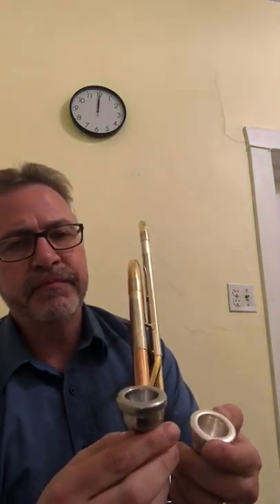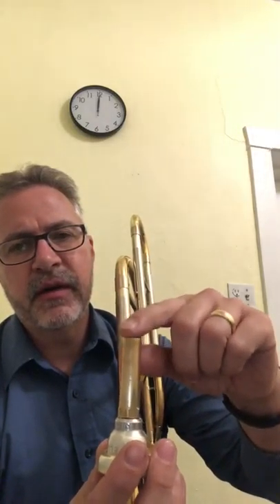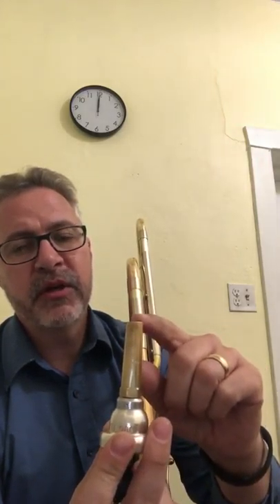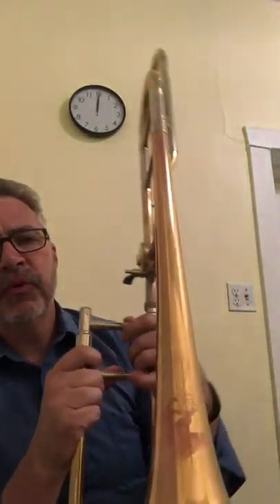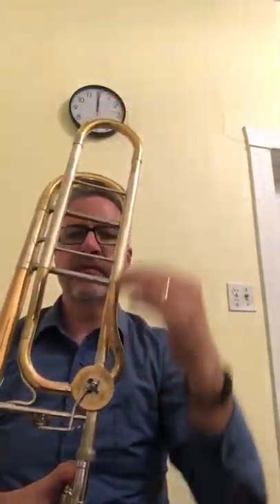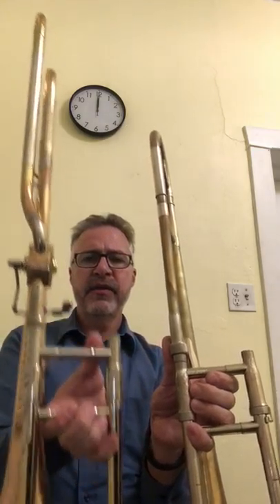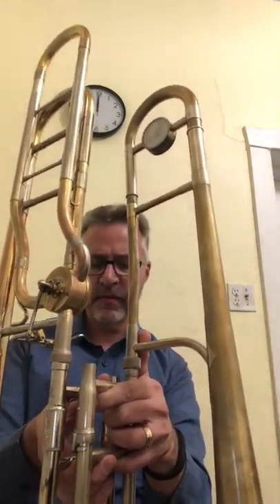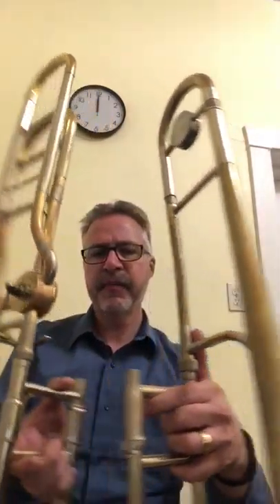Basic trombone sizes explained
There are four basic trombone sizes. If you’re buying or upgrading to a new trombone you need to know what type of trombones your likely to encounter and what they’re for. In this video I explain how to tell them apart.